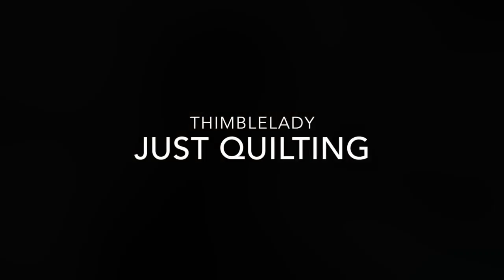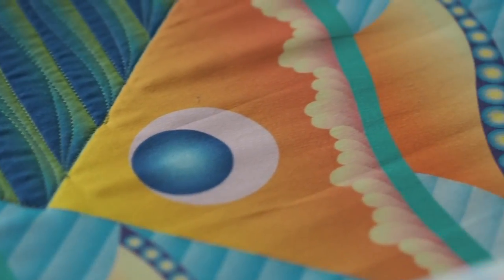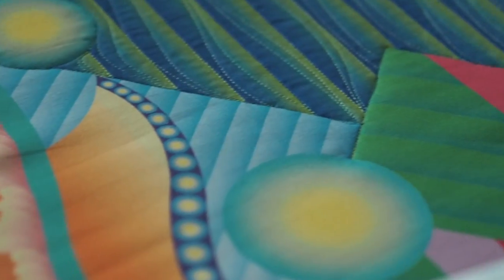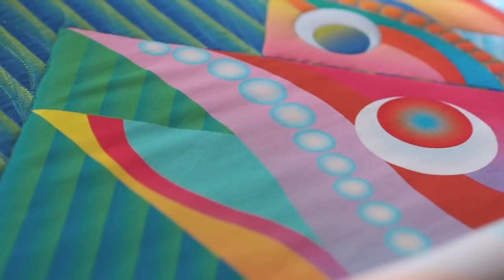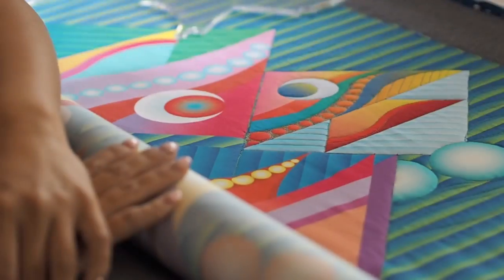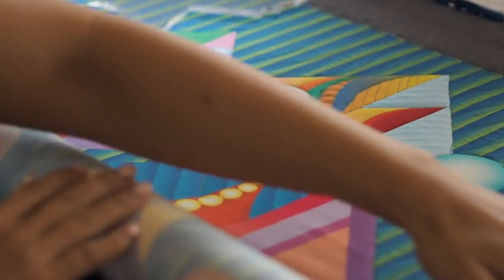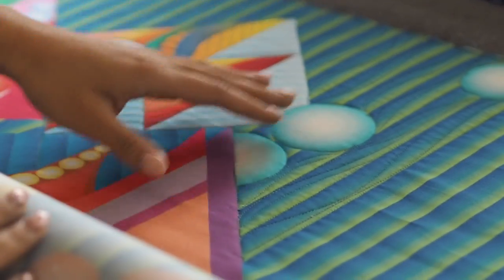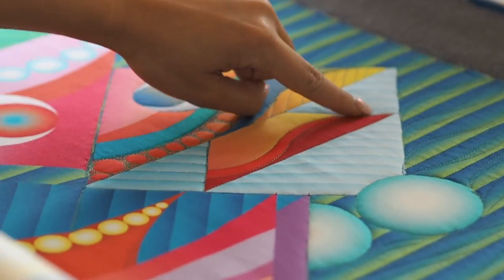Just quilting - has never been so easy!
Just Quilting means no tracing of quilting designs, applique or piecing. Thimblelady's design on fabric enables you to jump in and just quilt by hand or by machine! for more kits.